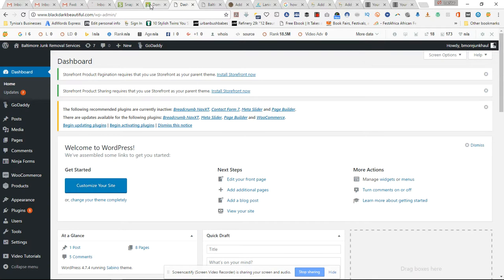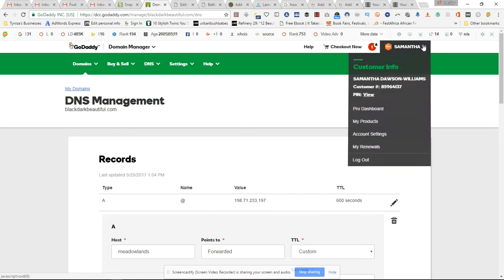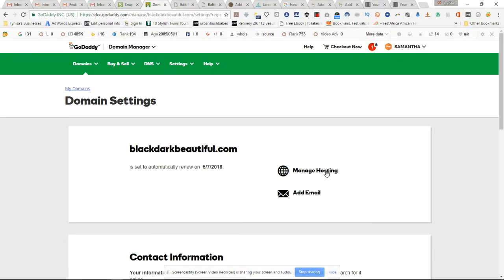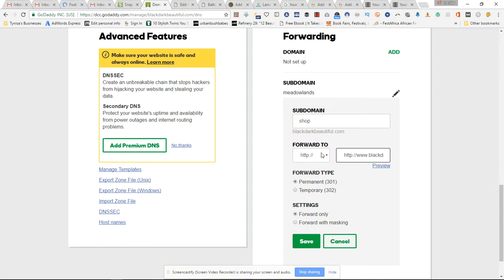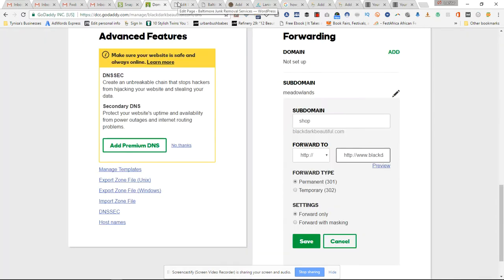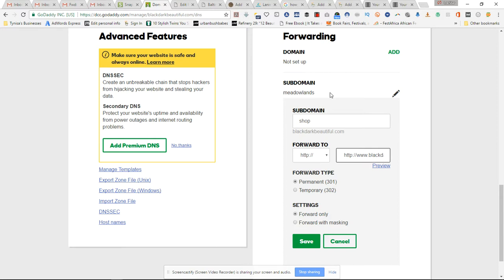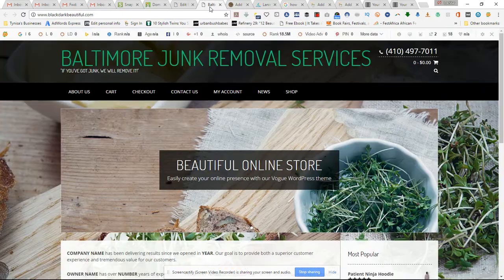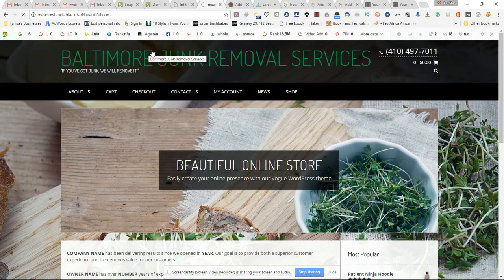How To Add a SubDomain to a Primary Domain in GoDaddy for Managed WordPress Sites